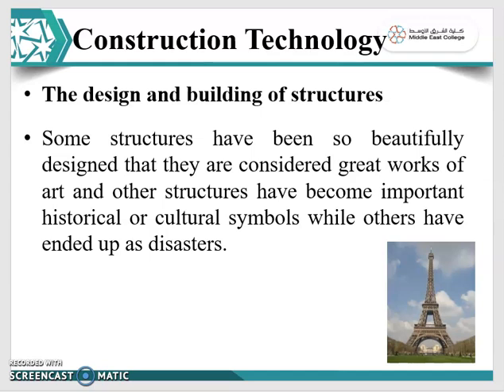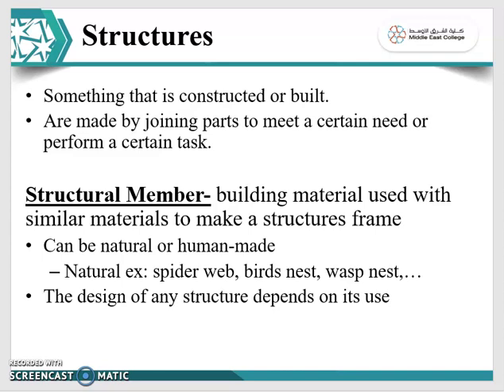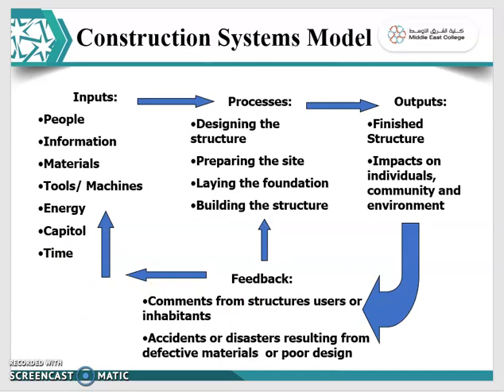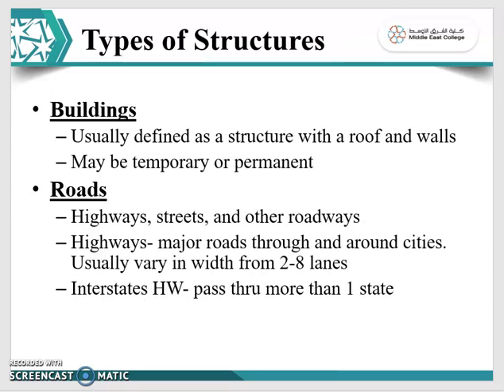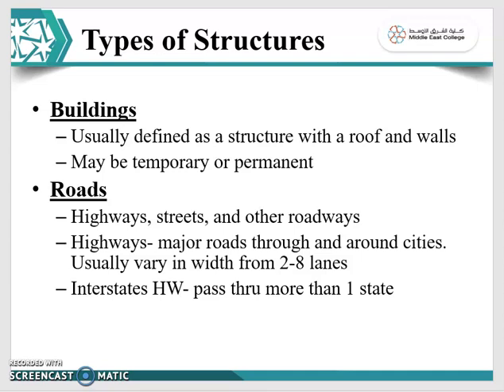Lecture 03 CIVL 0020 Spring 2021